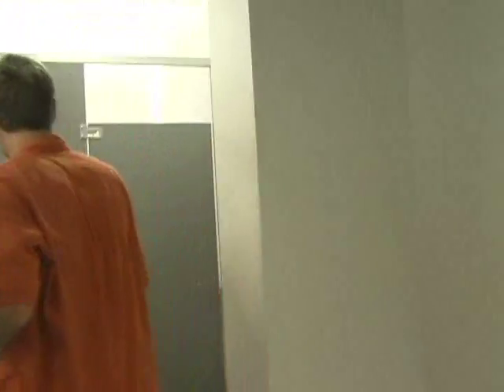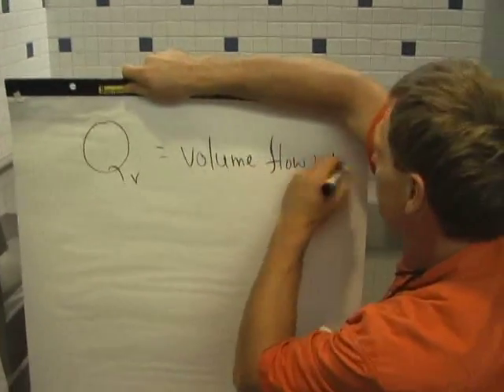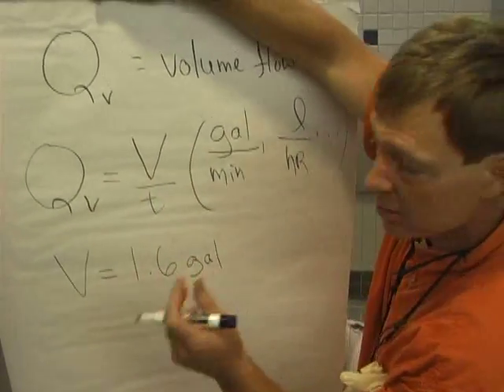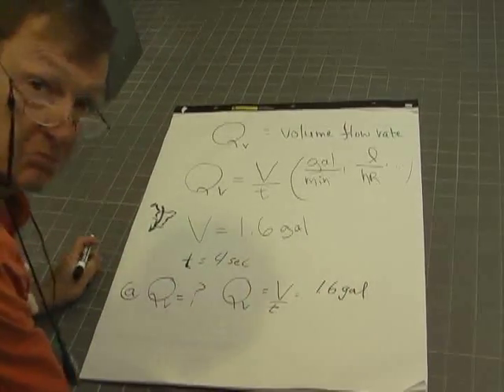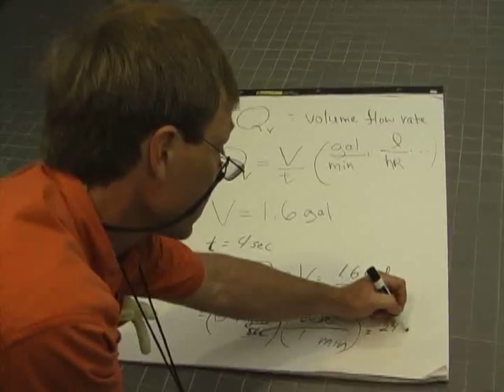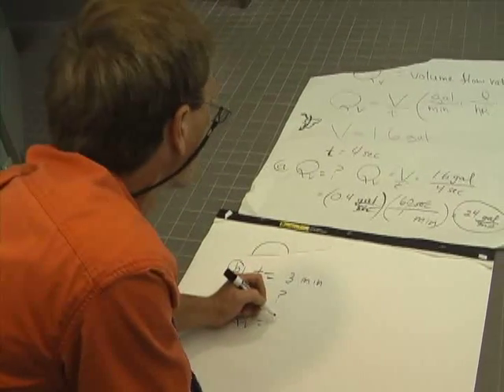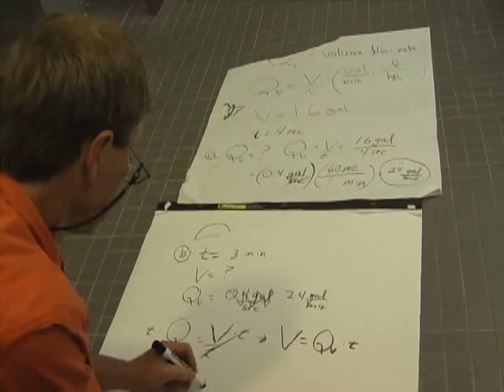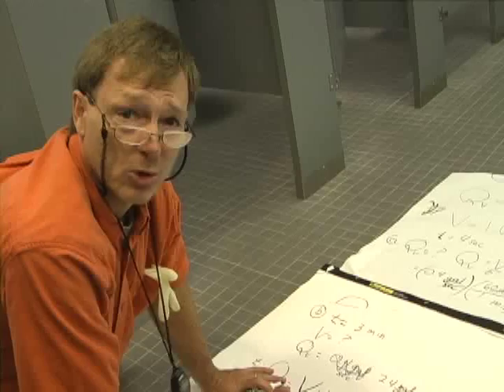Physics II A1- Volume Flow Rate Part I